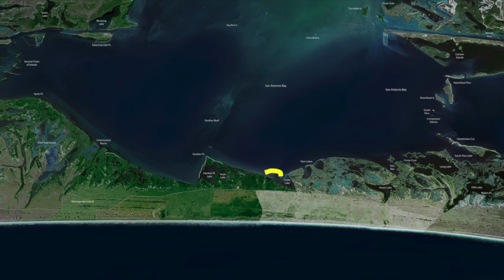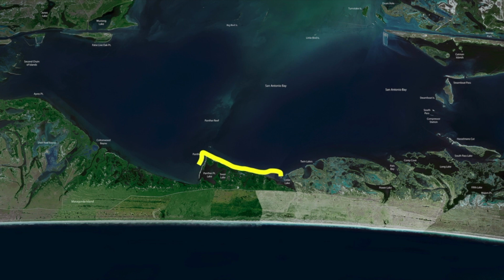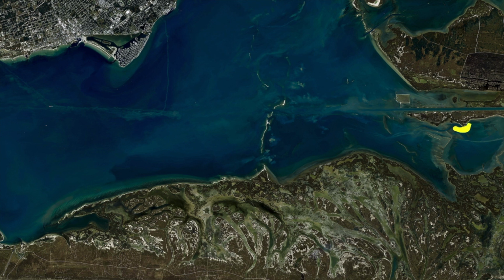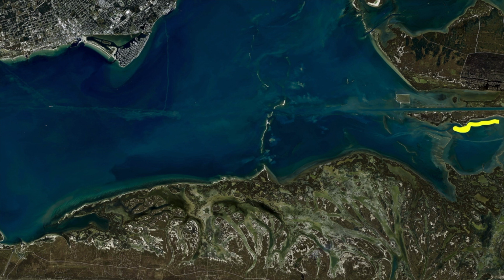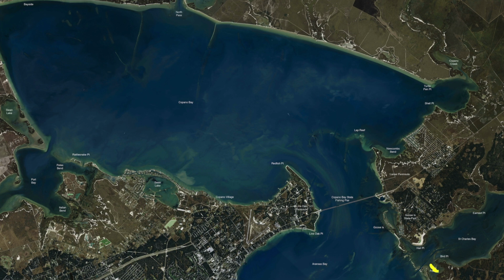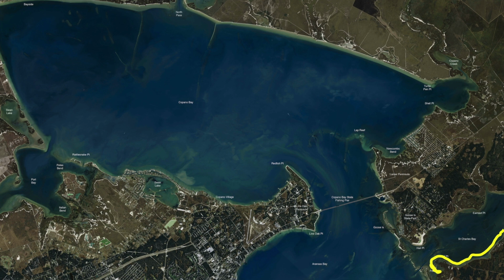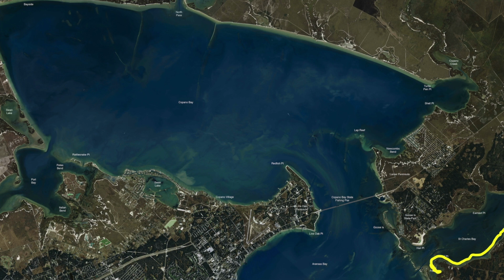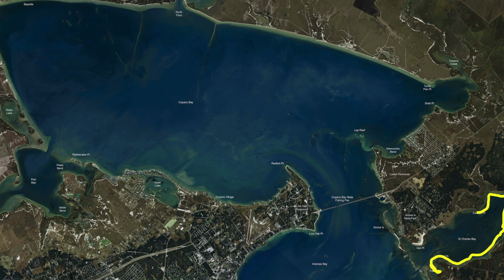Texas Fishing Tips Fishing Report Nov.1 2022 Rockport-Copano & Mesquite Bay With Capt. Larry Bell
Texas Fishing Tips- Weekly Fishing Reports, How to Tips for Fishing for the South Texas Gulf Coast.  Fishing Report Nov.1 2022 Rockport-Copano & Mesquite Bay With Capt. Larry Bell